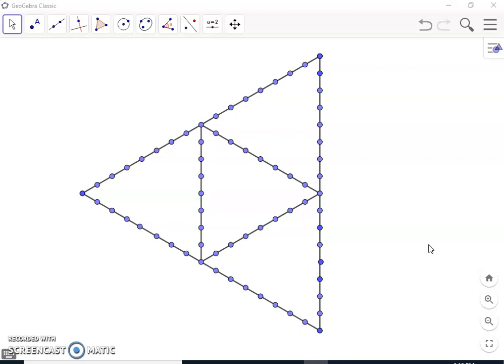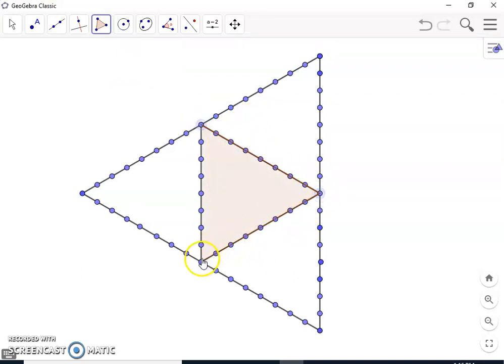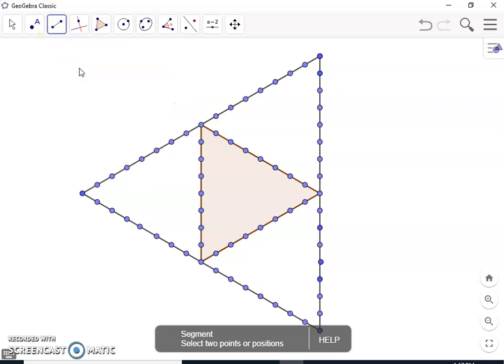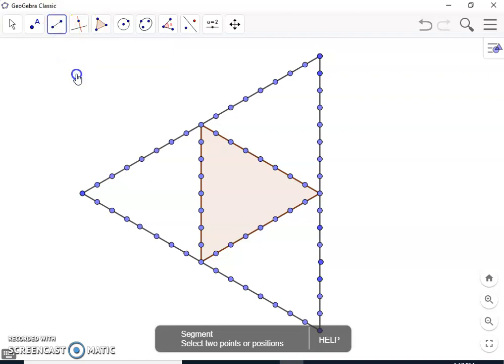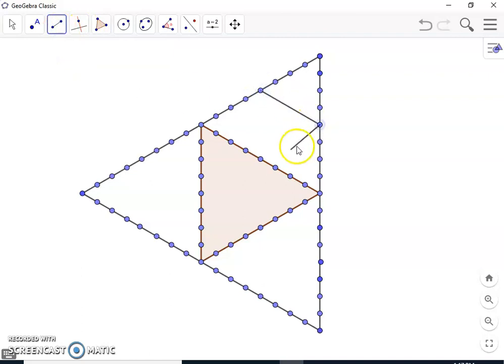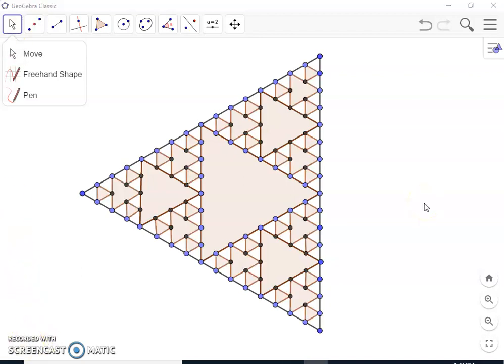hg fractal geom intro